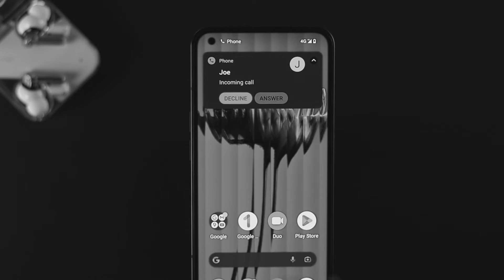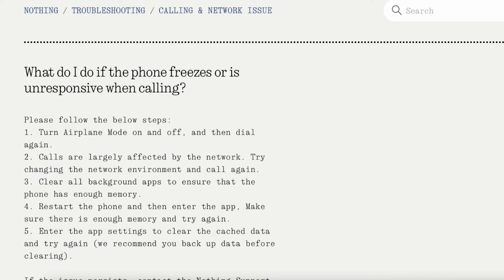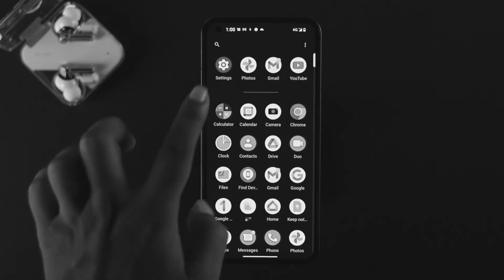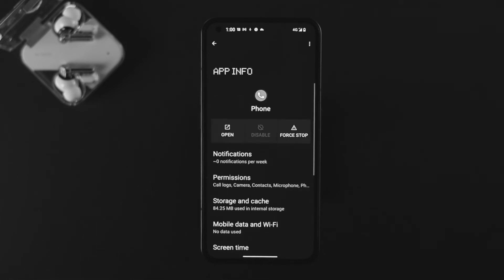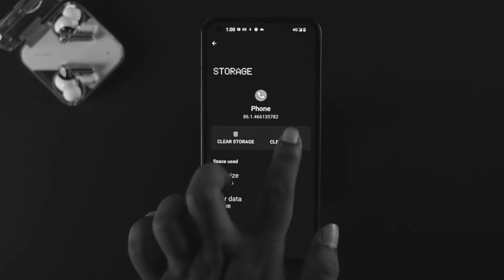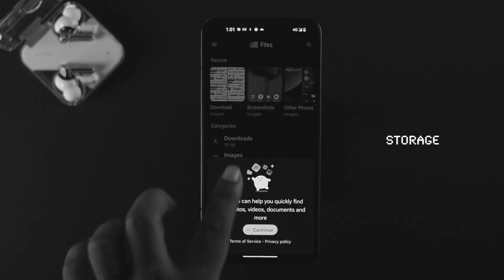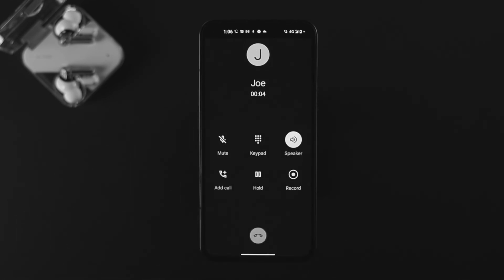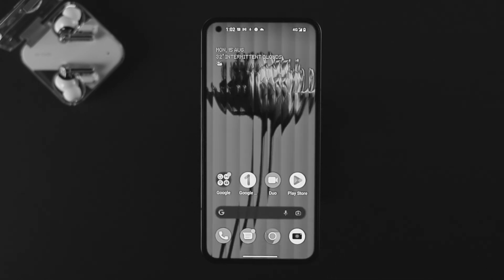Nothing Phone 1: How To Fix Freezing on Incoming Calls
If your Nothing Phone (1) Freezes up or get unresponsive when you receive a incoming call, you want to know what to do? Fix369 Team is will show you the 5 best solutions to fix Nothing Phone (1) freezing on incoming calls Problem easily.

0:00 What this video is about
0:41 Solution 1: Remove 3rd-party dialers
1:00 Solution 2: Allow App Permissions
1:23 Solution 3: Clear Cache and Data
1:45 Solution 4: Check and Free up Storage
2:16 Solution 5: Google Dialer Update